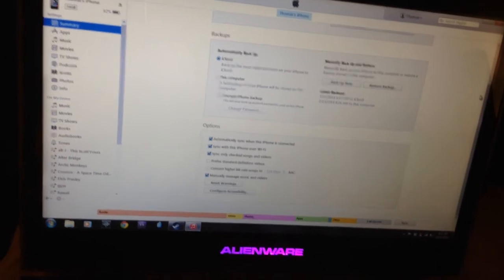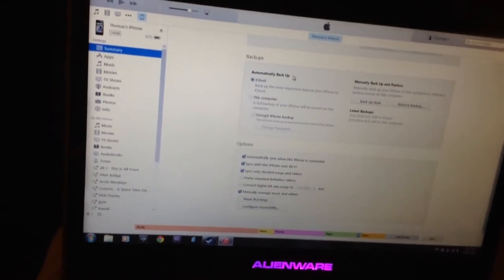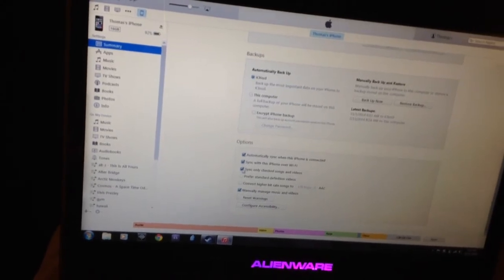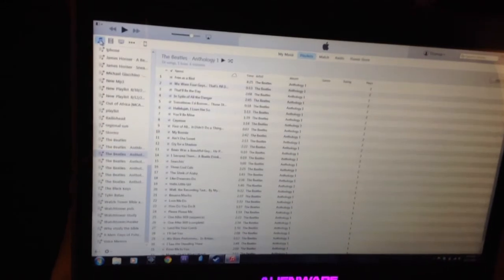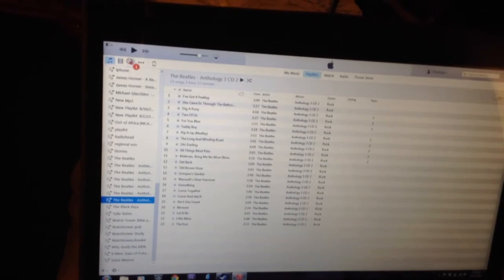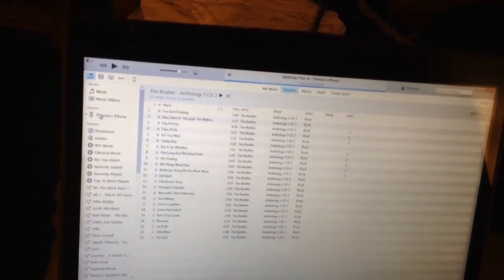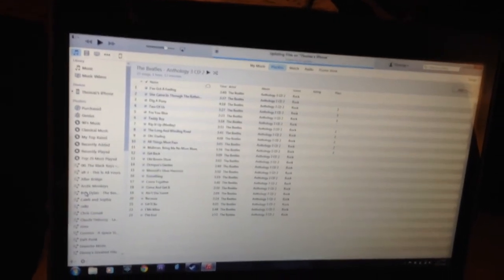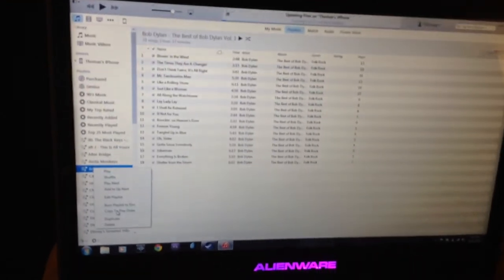Sync playlist to iPhone in iTunes 12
Wow, they keep trying to fix what isn't broken thereby breaking it. Apple has really gone 👎